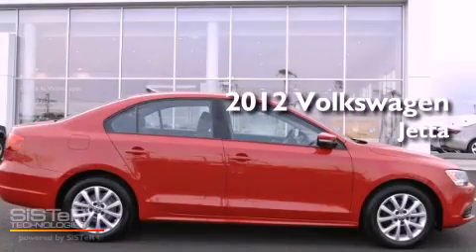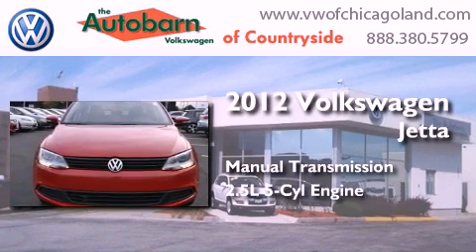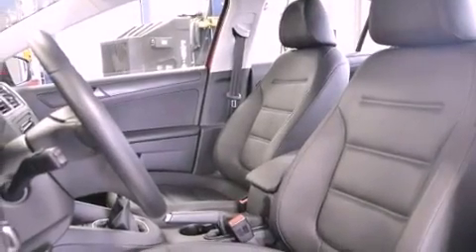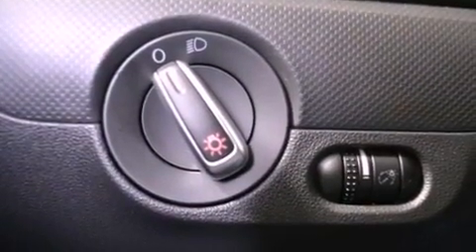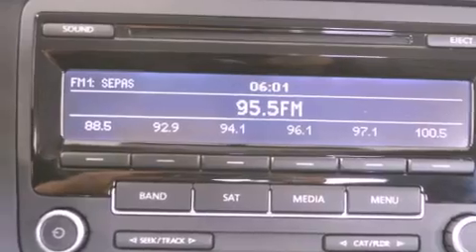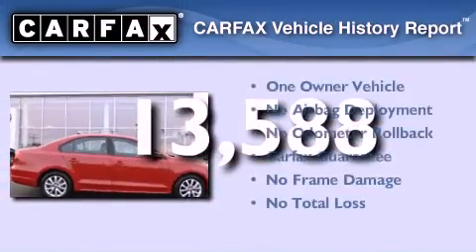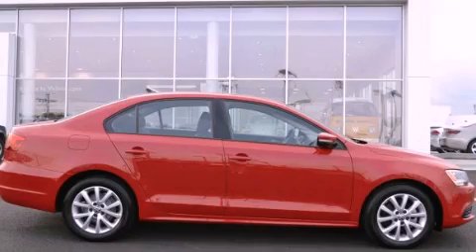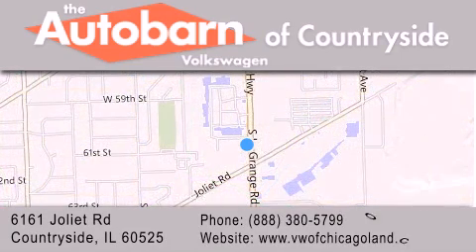Preowned 2012 Volkswagen Jetta Sedan Countryside IL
Year : 2012
 Make : Volkswagen
 Model : Jetta Sedan
 Engine : 5 Cyl - 2.5L
 Trans . : Manual
 Exterior : Tornado Red
 Miles : 13,588
 Interior : Titan Black
 Stock : PC7325

 6161 Joliet Rd.